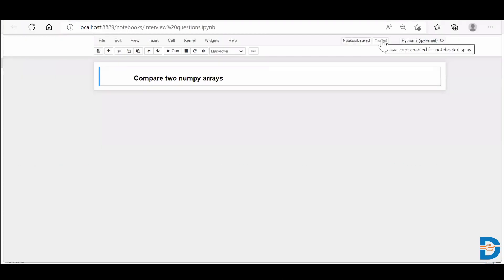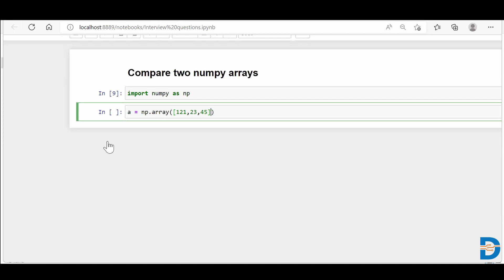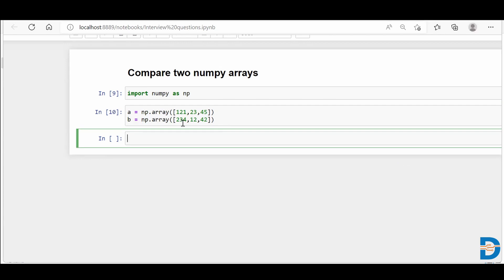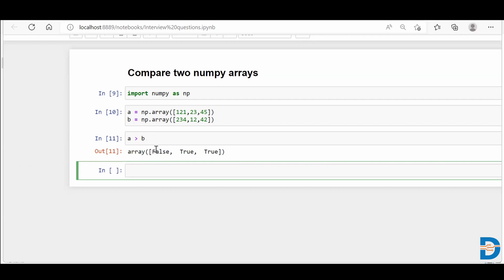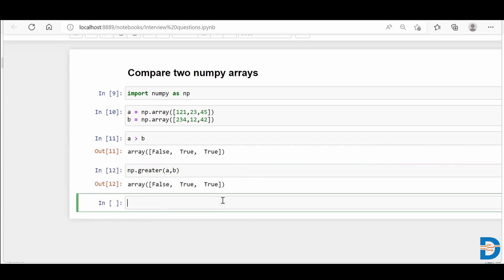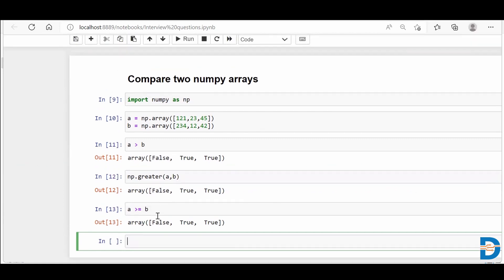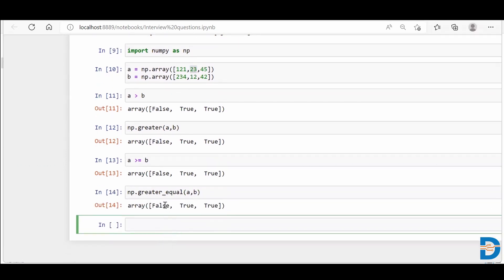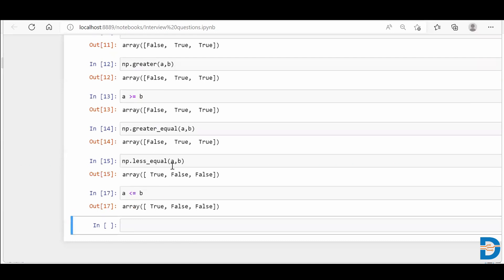Compare two Numpy Arrays | Python Numpy Tutorial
Watch this video to understand how to compare two numpy arrays? Numpy Interview question